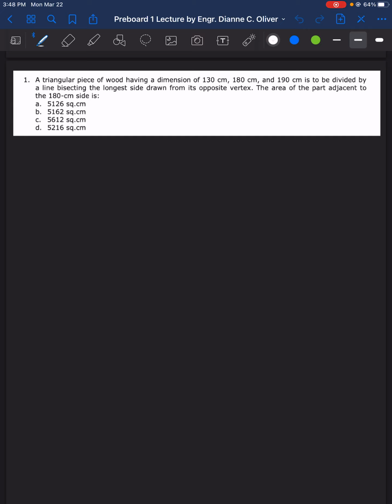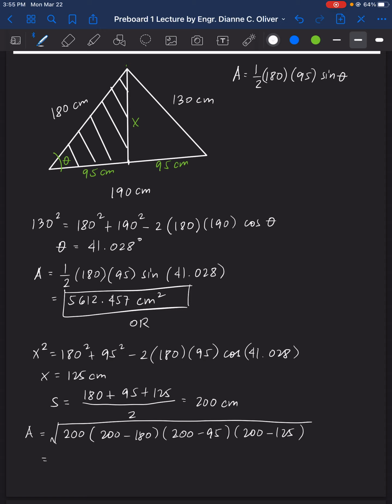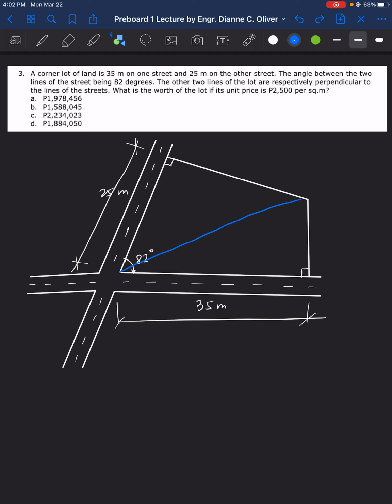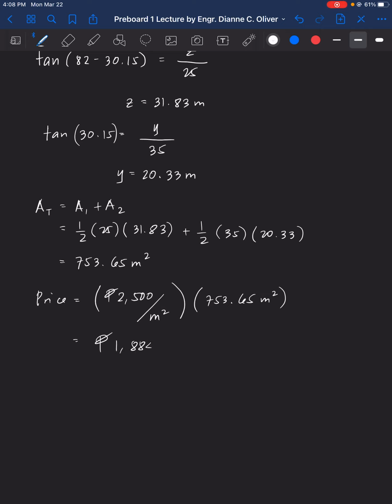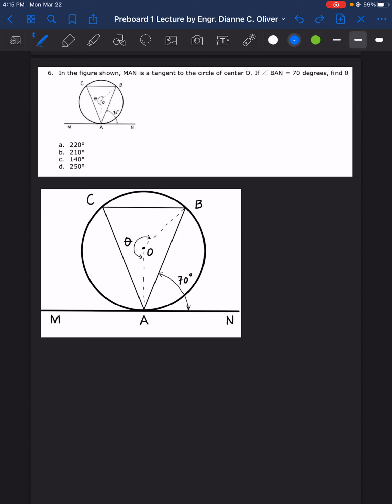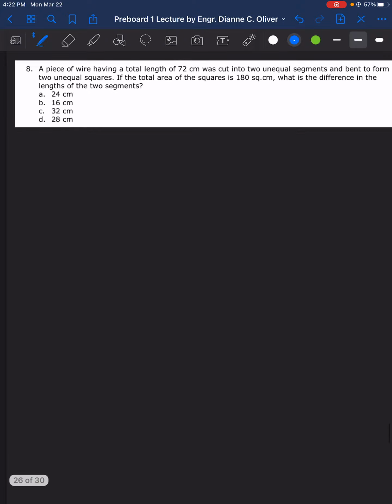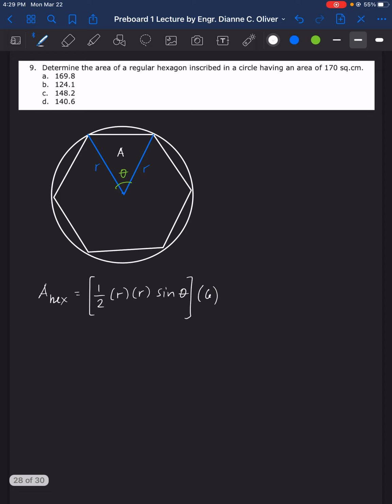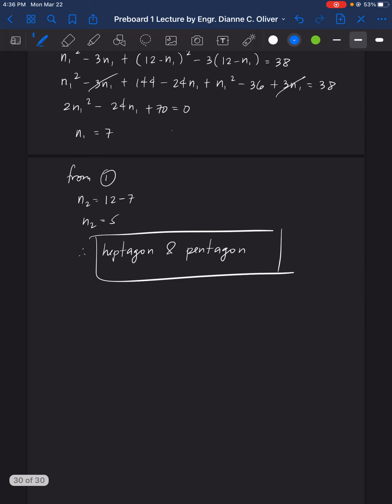Preboard 1: Solved Problem Set in Plane Geometry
Preboard 1